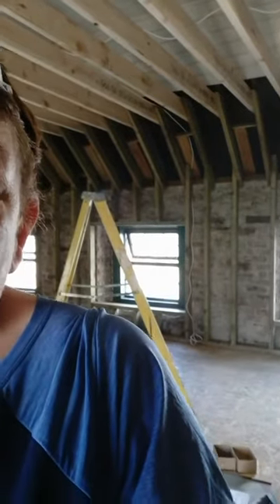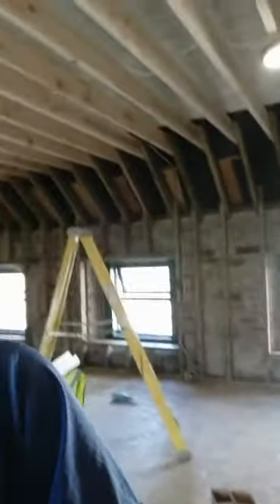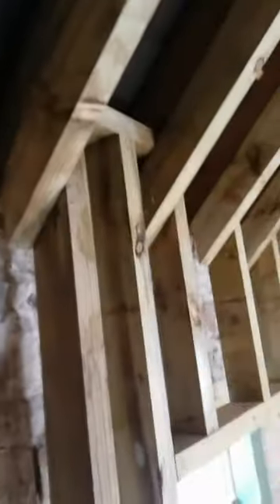Dry Rot Treatment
Figuring out what rot you have what fungus and treatments